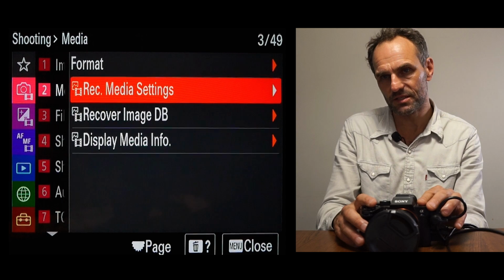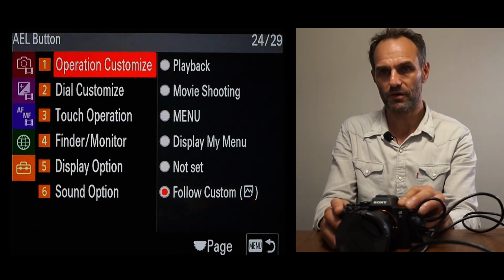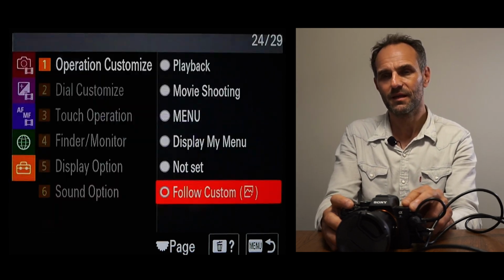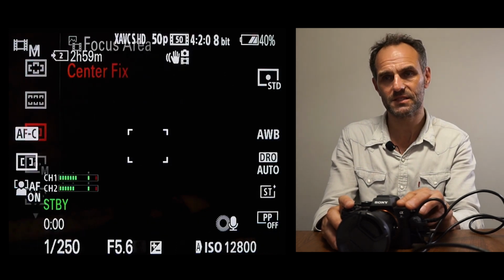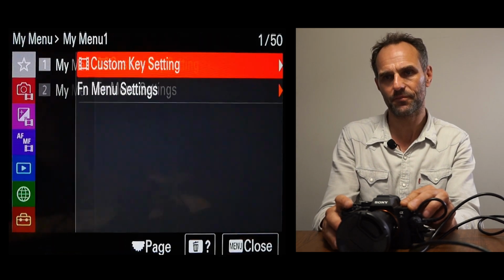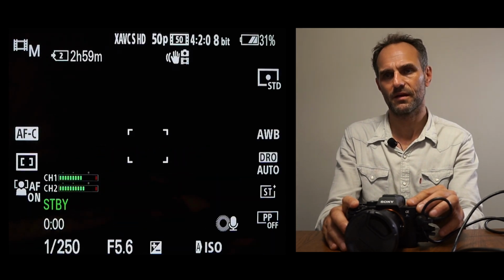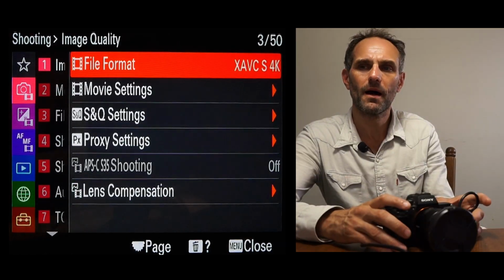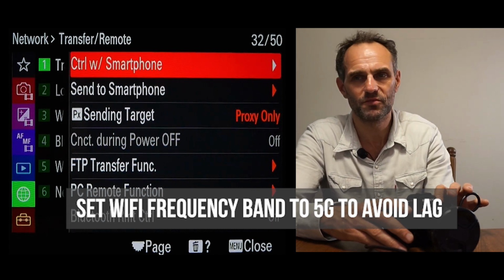Update your settings, not your a7s3.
The A7s3 is still the dominant DSLR. But could it be working better for you? Here I show how I set up the camera with the most important menu items in the most obvious places.